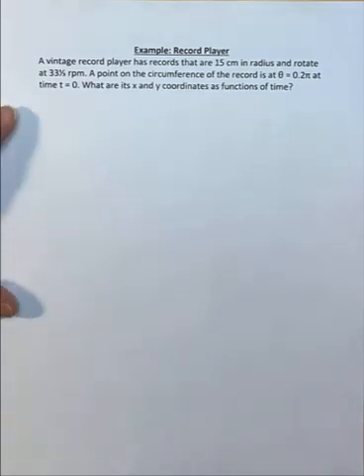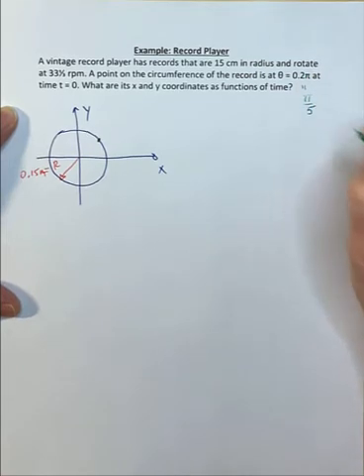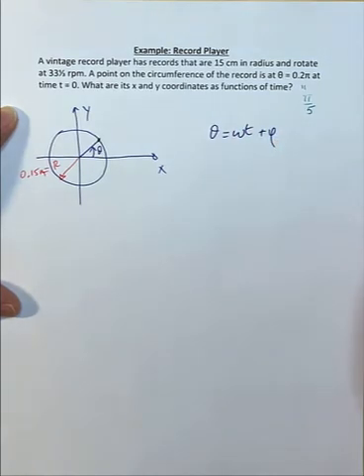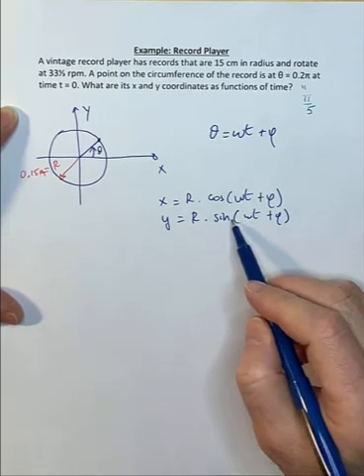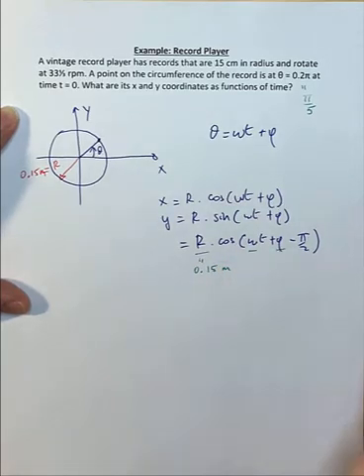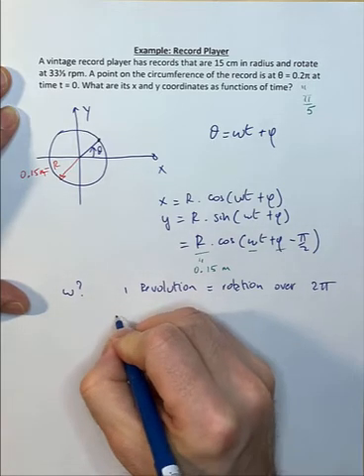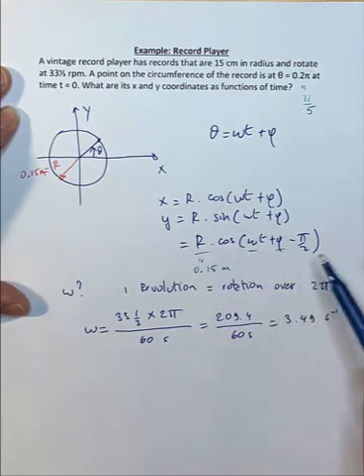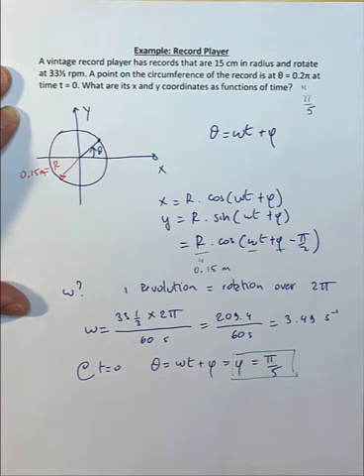46. Oscillations: Circular Motion Example: Record Player